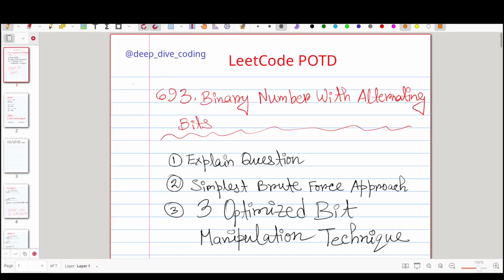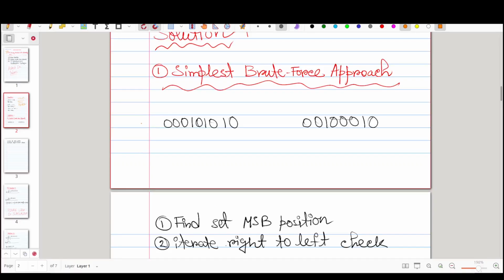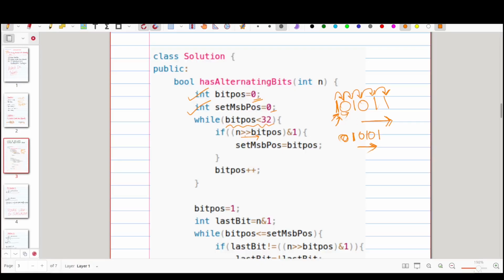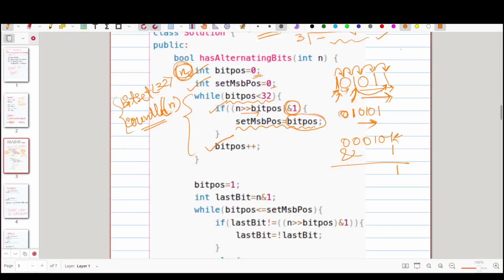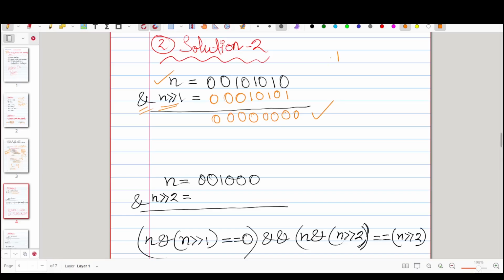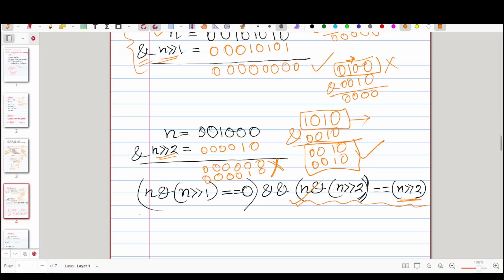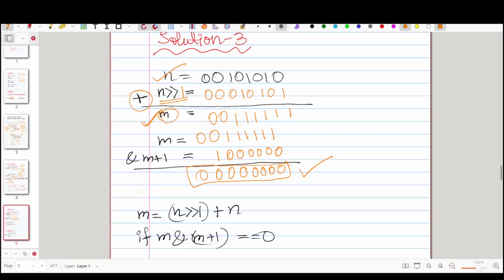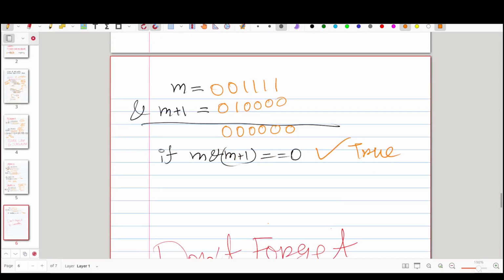LeetCode 693: Binary Number With Alternating Bits | Brute Force → Optimized Bit Manipulation | POTD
In this video, we solve LeetCode Problem 693 — Binary Number With Alternating Bits step by step.

📌 What you’ll learn:
✅ Problem Explanation (in simple words)
✅ Simplest Brute Force Approach
✅ 3 Optimized Bit Manipulation Technique
✅ Clean & Interview-Ready Code

This problem is frequently asked in coding interviews (including companies like Yahoo) and is great for mastering bit manipulation concepts.

Perfect for beginners and intermediate programmers preparing for coding interviews, placements, and online assessments.

00:00 Content Structure
00:30 Quesiton
01:32 Brute-Force Approach
06:15 Optimized Solution 1
09:00 Optimized Solution 2
10:37 Optimized Solution 3
12:08 Outro